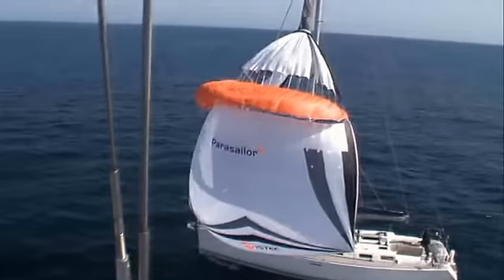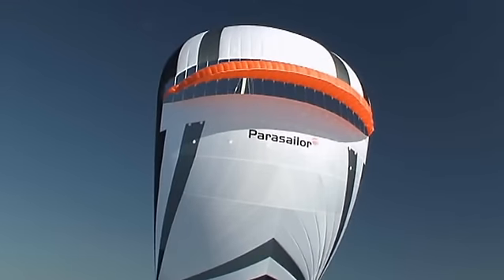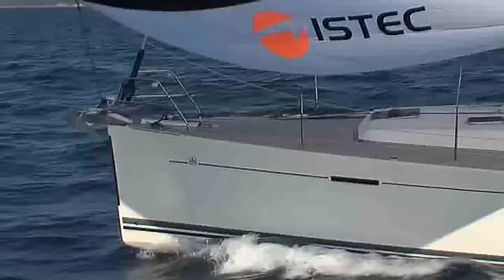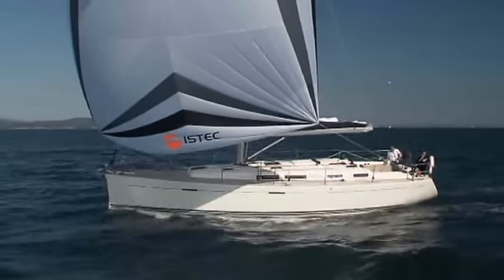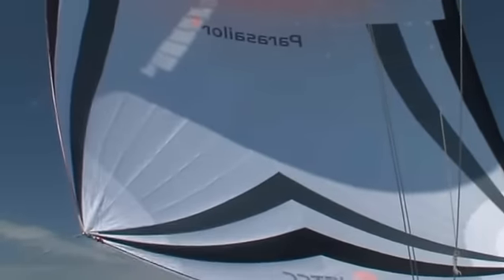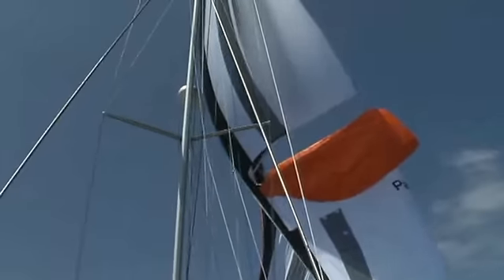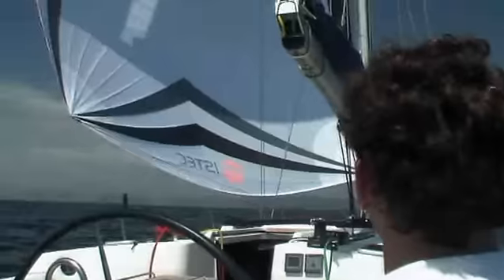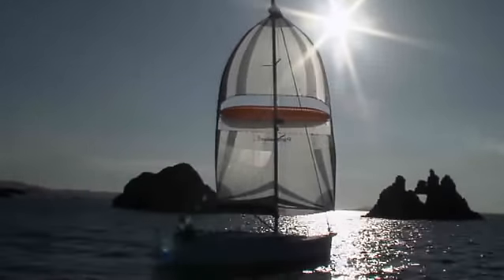Parasailor Product Video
Official Parasailor product video from ISTEC.